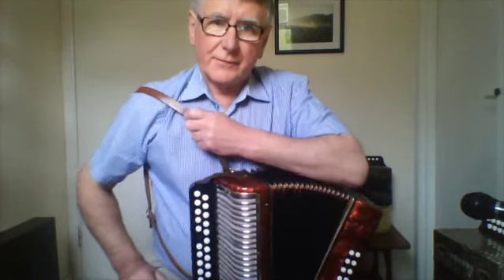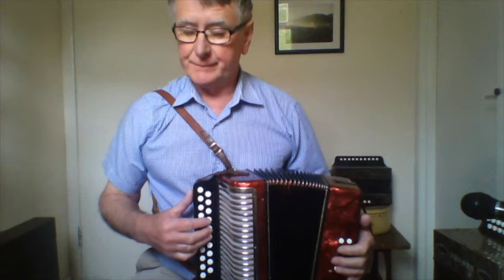Mick Denieffe - Geese in the Bog Button Accordion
Mick Denieffe teaches the 'Geese in the Bog' on button accordion.